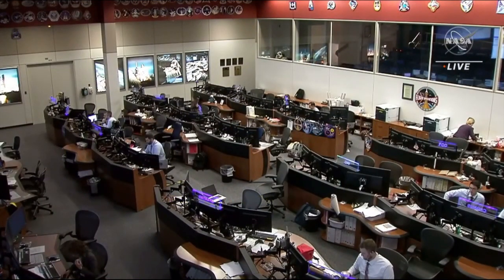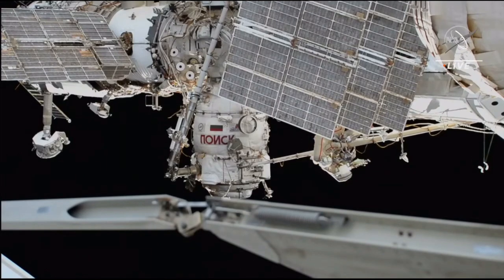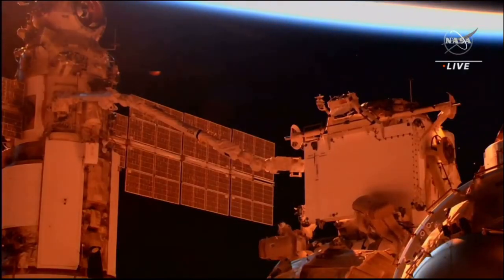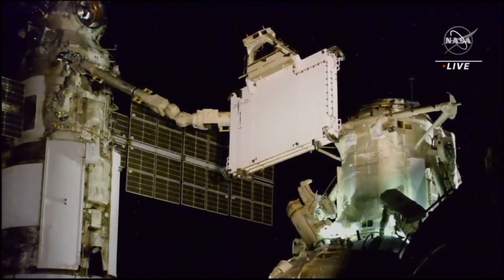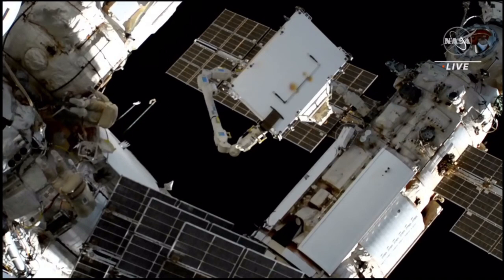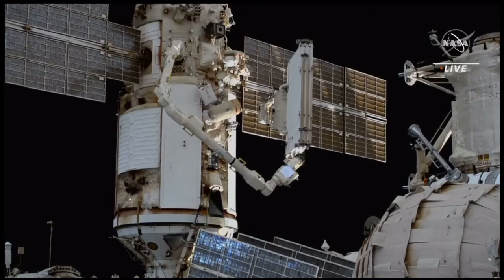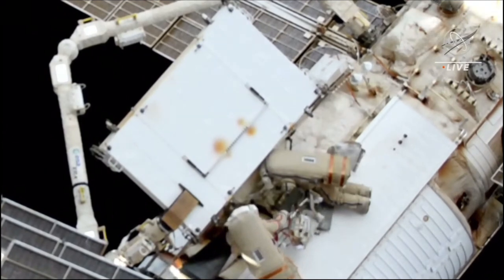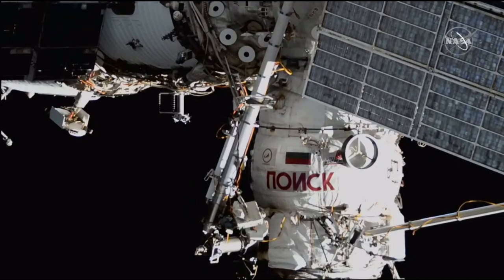MOVING A HUGE RADIATOR – HIGHLIGHTS of Russian Spacewalk 56 – Prokopjev / Petelin (18.04.2023)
Highlights of Russian Spacewalk 56 by Prokopjev and Petelin (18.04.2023). With 7 hrs and 55 minutes, this was the third-longest Russian Spacewalk and almost record-breaking!

00:00 : first images and information of Mission Control Houston
01:26 : spacewalk animation
05:11 : tasks
05:16 : EGRESS
05:57 : translation to the workside and information of Mission Control Houston
07:18 : arriving at the workside, first tasks and information of Mission Control Houston
08:58 : information of Mission Control Houston
09:31 : great images of both EVs
10:28 : great view oft he earth and EV2
11:12 : information of Mission Control Houston
12:03 : great view of both EVs
14:15 : sunset and information of Mission Control Houston
15:00 : FIRST MOVEMENT OF ERA AND RADIATOR and information of Mission Control Houston
17:03 : next ERA movements and information of Mission Control Houston
18:50 : great view of both EVs and the Rassvet module
19:25 : next ERA movements and information of Mission Control Houston
23:10 : installation oft he ERA adapter on an airlock for the next spacewalk
23:57 : next ERA movements
24:26 : information of Mission Control Houston
25:03 : translation to the Nauka module
26:05 : close up view of both EVs
26:26 : POV of EV2 during cable-connections
26:54 : view of both EVs
28:00 : next ERA movements
29:30 : FINAL ERA MOVEMENT WITH THE RADIATOR (final 1 meter)
31:03 : information of Mission Control Houston
31:35 : POV of EV2 during inspection oft he connection point
31:53 : view of both EVs
32:31 : final maneuvering of the radiator
32:56 : information of Mission Control Houston
34:23 : Radiator is loose again
34:57 : information of Mission Control Houston
36:18 : translation back to the airlock
36:53 : great view of the earth and information of Mission Control Houston
39:00 : INGRESS
39:10 : first statistics
39:26 : with 7hrs 55min, it is no new record, but a personal record for both EVs
39:55 : final information of Mission Control Houston

„Roscosmos cosmonauts Sergey Prokopyev and Dmitri Petelin concluded their spacewalk on Tuesday, April 19, at 5:35 a.m. EDT after seven hours and 55 minutes. Prokopyev and Petelin completed their major objectives, which included relocating a radiator from the Rassvet module to the Nauka science module with assistance from European robotic arm operator cosmonaut Andrey Fedyaev. This was the fourth spacewalk in Prokopyev’s career, and the second for Petelin. It is the third spacewalk at the station in 2023 and the 260th spacewalk for space station assembly, maintenance, and upgrades. The two Roscosmos cosmonauts will also conduct a spacewalk on Tuesday, April 25, to relocate an experiment airlock from Rassvet to Nauka. An additional spacewalk is planned on Thursday, May 4, to deploy the radiator on Nauka and connect mechanical, electrical, and hydraulic lines.
Roscosmos cosmonauts Sergey Prokopyev and Dmitri Petelin began a spacewalk at 9:40 p.m. EDT to relocate a radiator from the Rassvet module to the Nauka science module with assistance from European robotic arm operator cosmonaut Andrey Fedyaev. Coverage of the spacewalk continues on NASA Television, the NASA app, and the agency’s website. Prokopyev is wearing an Orlan spacesuit with red stripes, while Petelin is wearing the suit with blue stripes. This is the fourth spacewalk in Prokopyev’s career, and the second for Petelin. It is the third spacewalk at the station in 2023 and the 260th spacewalk for space station assembly, maintenance, and upgrades.“ – NASA